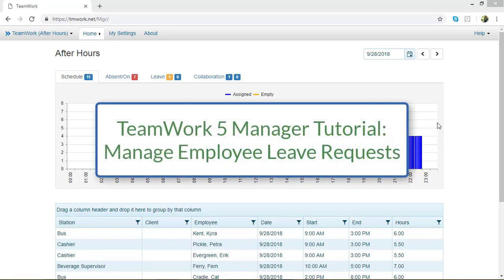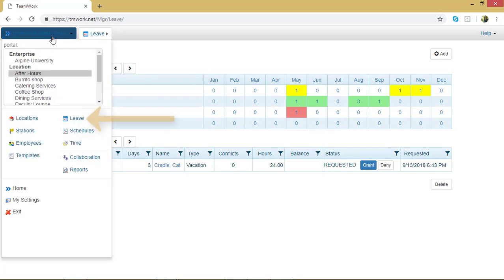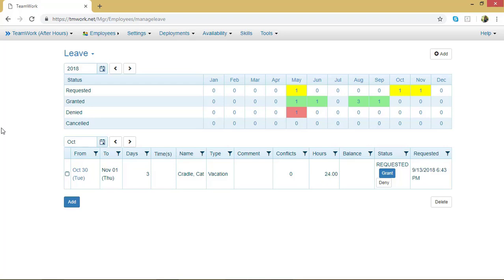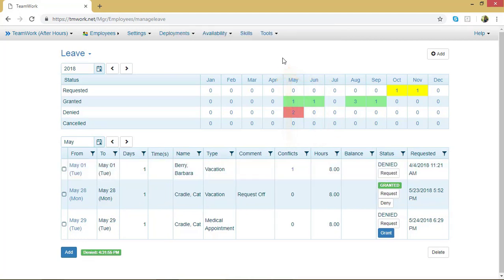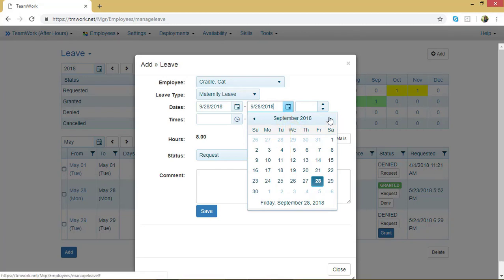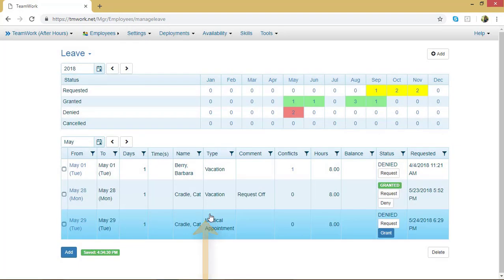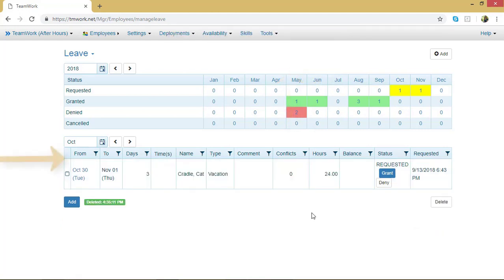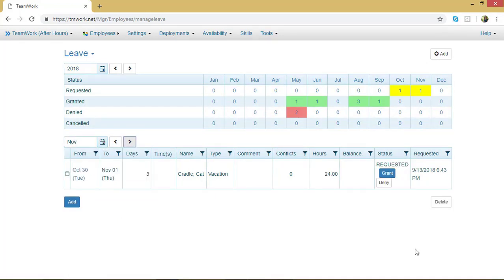TeamWork 5 Manager Tutorial: How to Manage Your Employee's Leave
When an employee needs time off, they can let you know through TeamWork 5. This video walks you through how to accept, deny, and alter those employee leave requests.